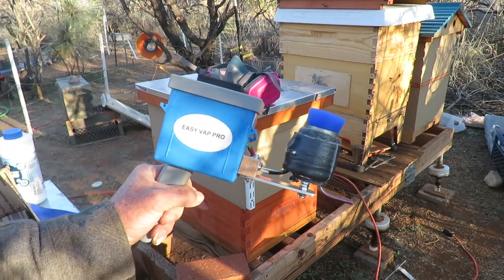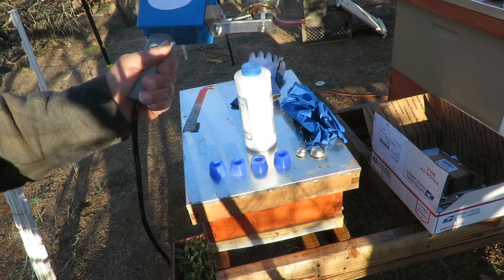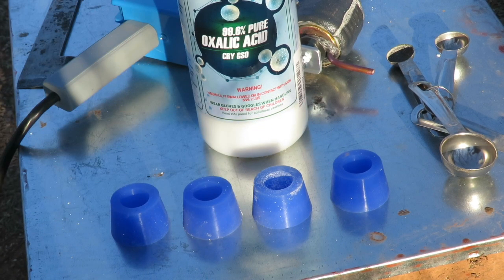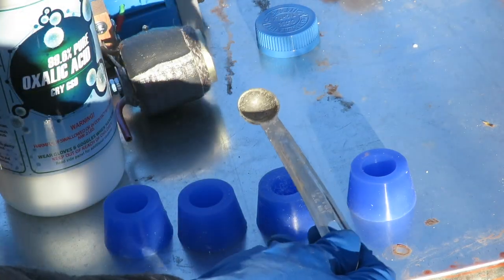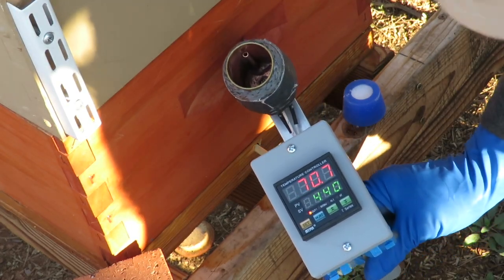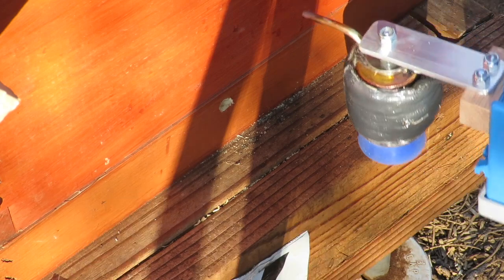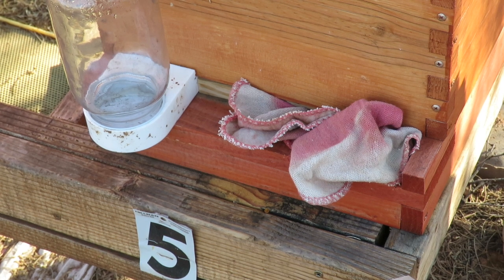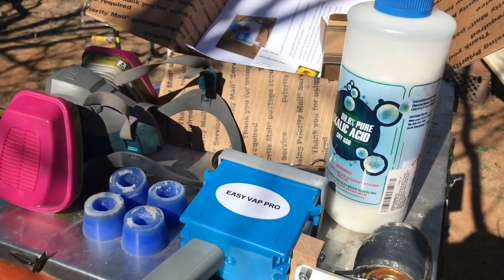Review of The Easy Vap Pro Oxalic Acid Vaporizer For Treatment of Varroa Mites In Honeybees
We test and review the Easy Vap Pro made by John Oliver.